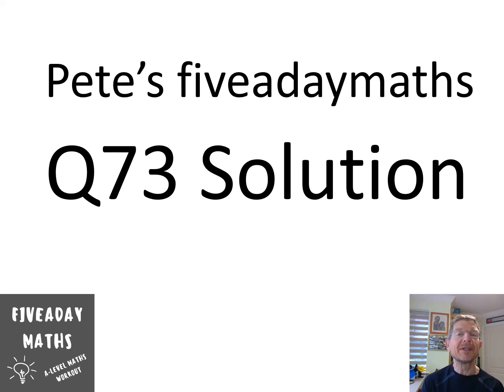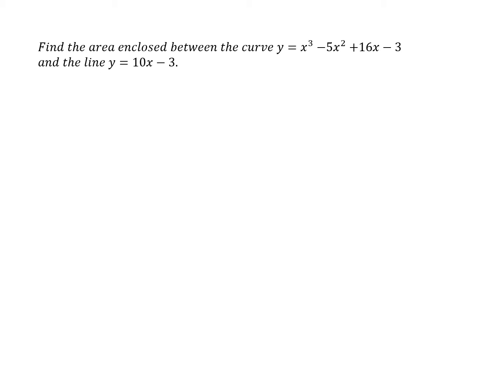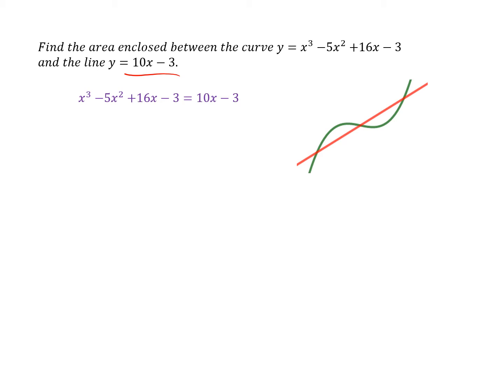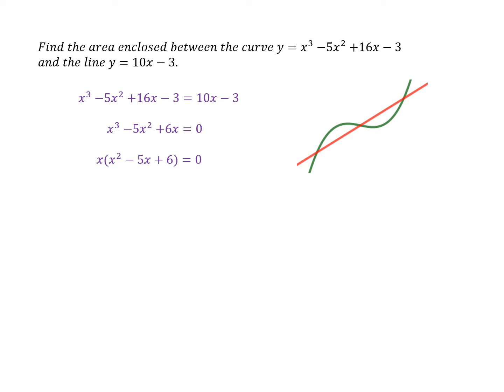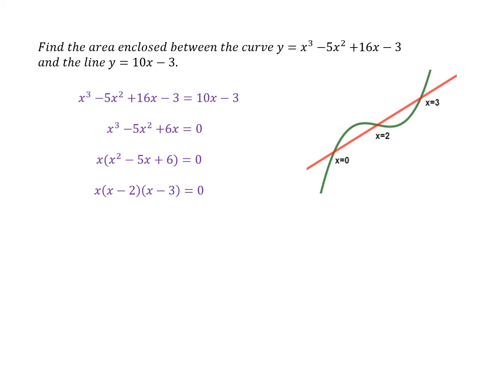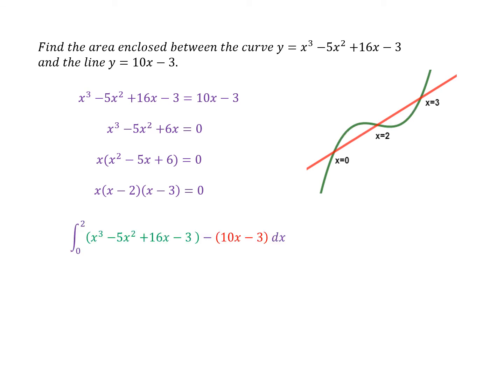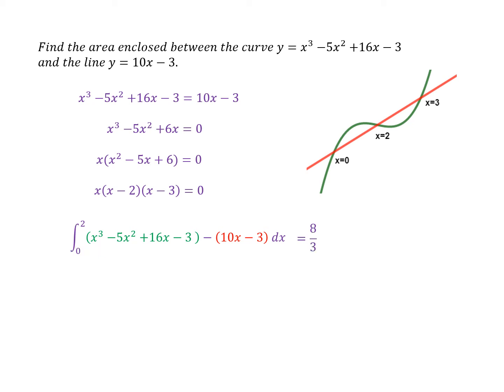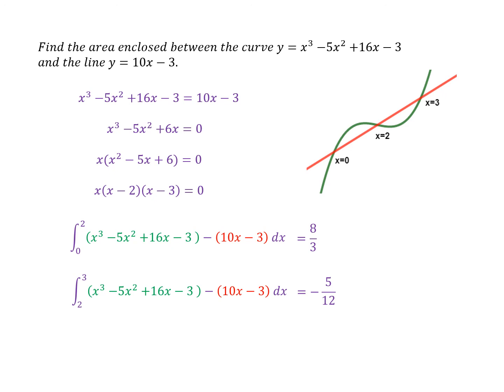Q73 Solution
Solution to A level maths problem involving definite integration, points of intersection and area between a curve and a line.